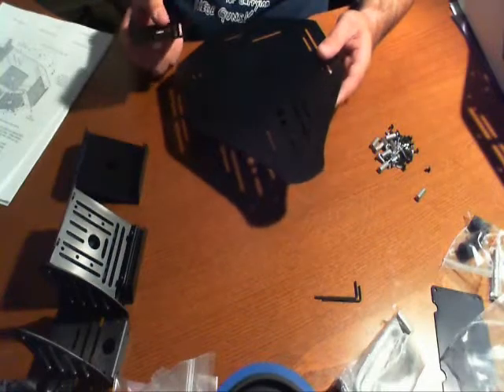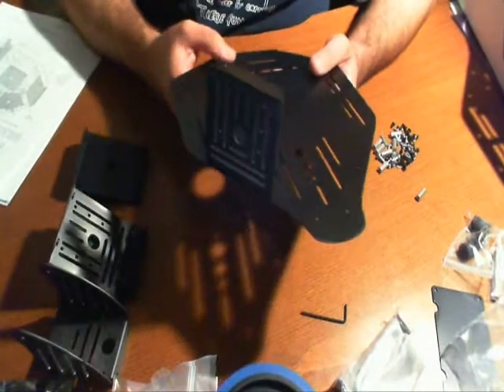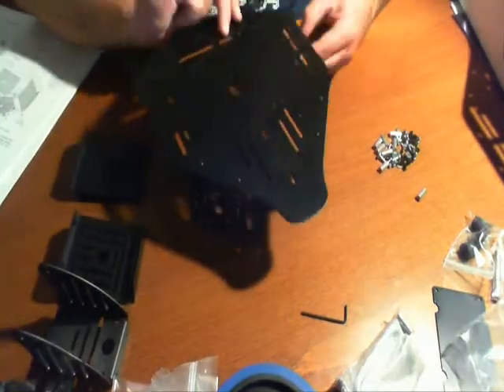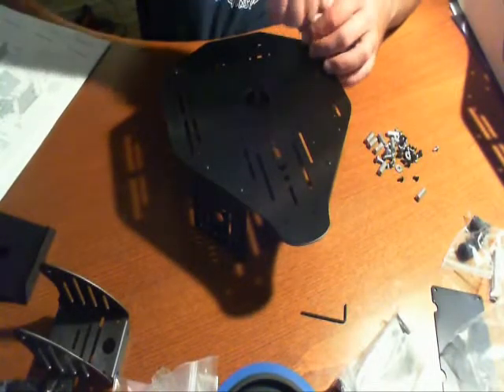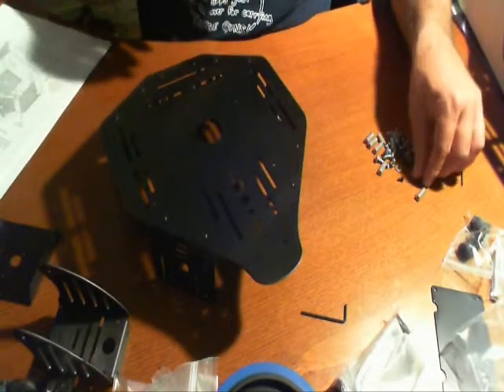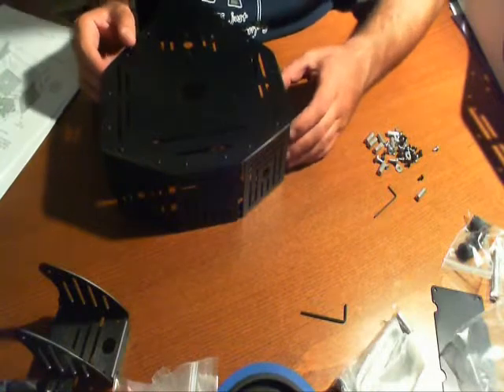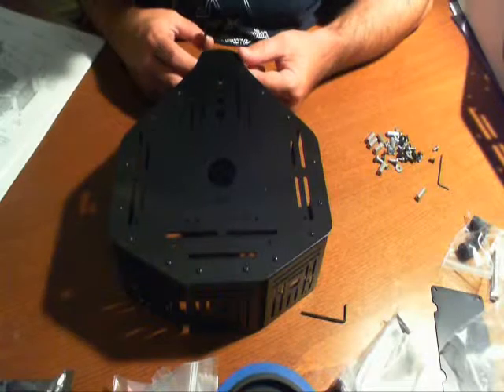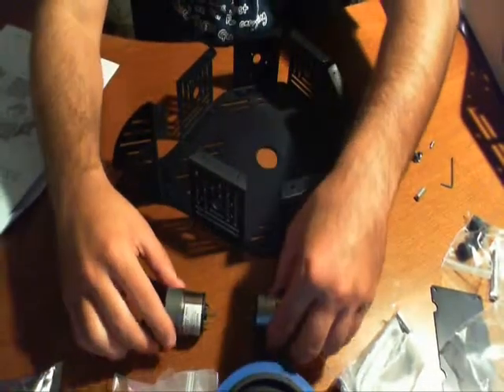Parallax - Stringray Robot Kit - Part 3 - RUG Community - Robot Reviews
This is a multi-part video review of the Parallax StingRay Robot Kit.

Check out the RUG Community for a detailed review and tutorial